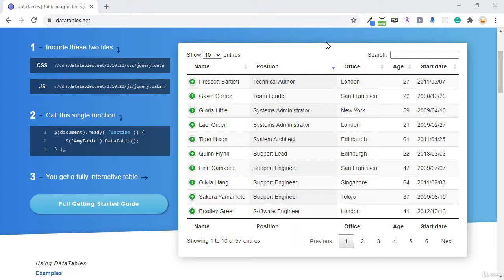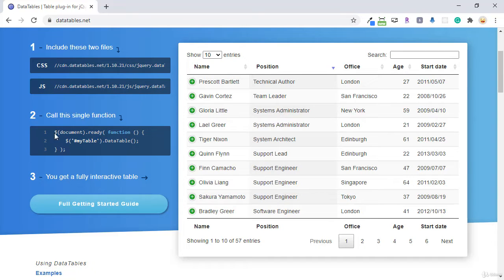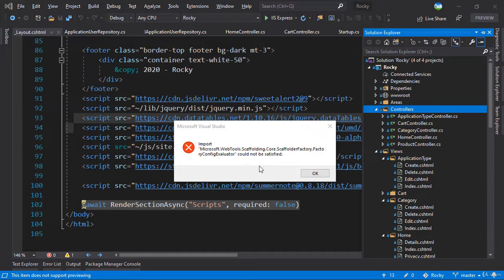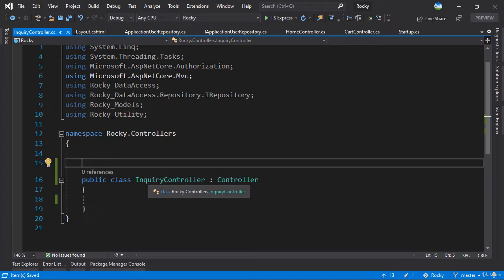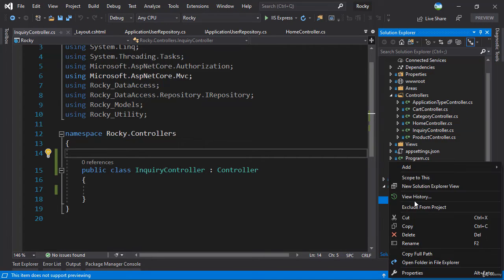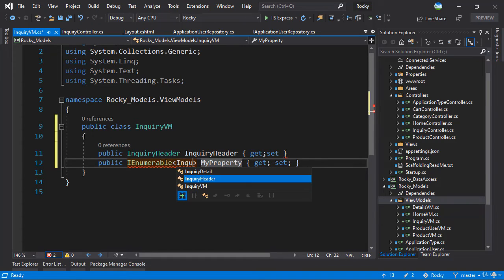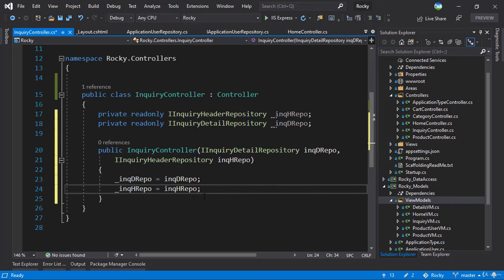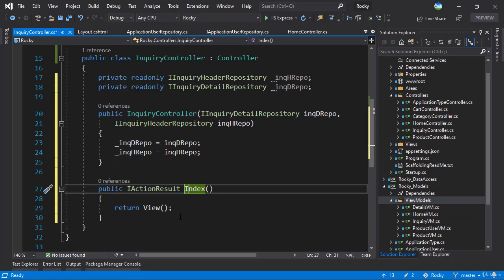8 Inquiry Controller and View Model